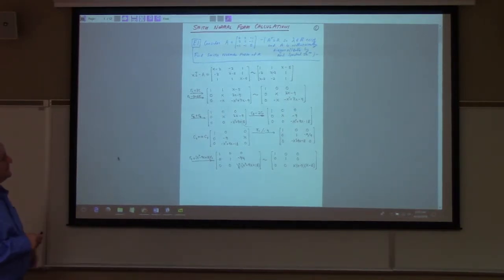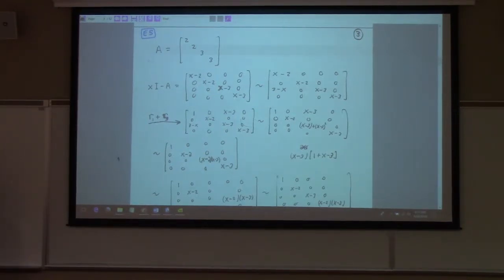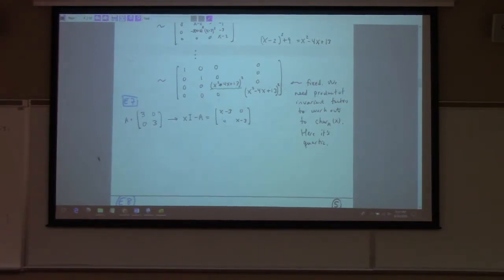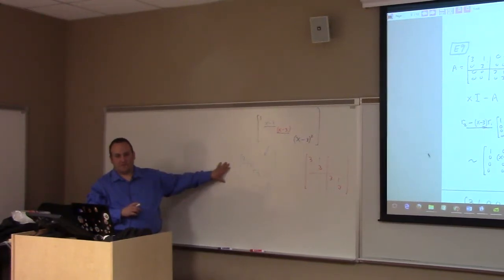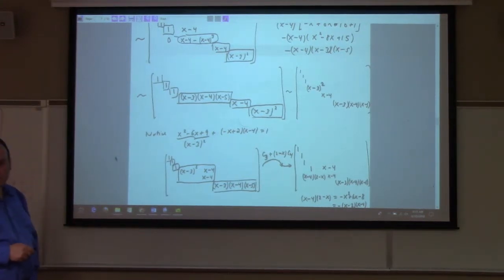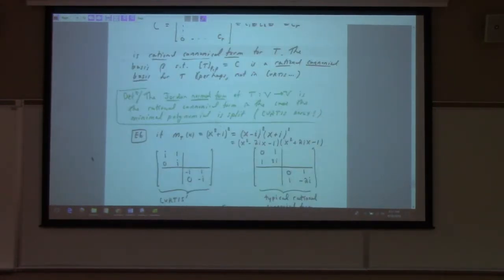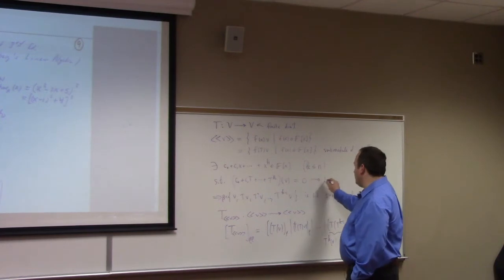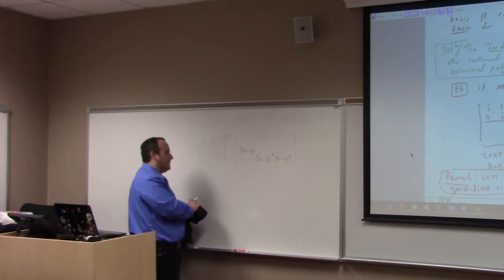Abstract Algebra II: Smith Normal Form concluding thoughts, 4-30-18